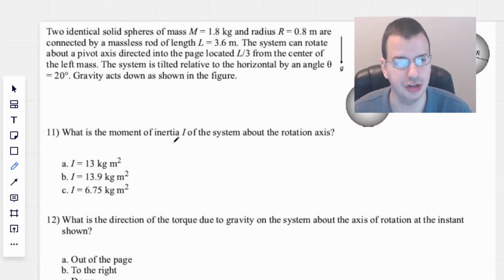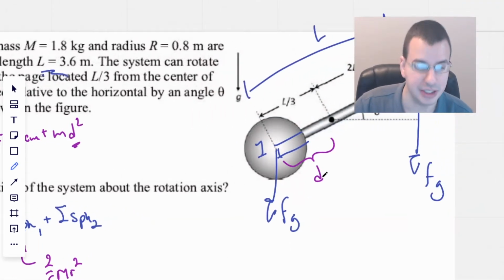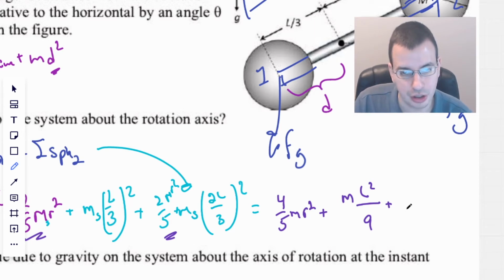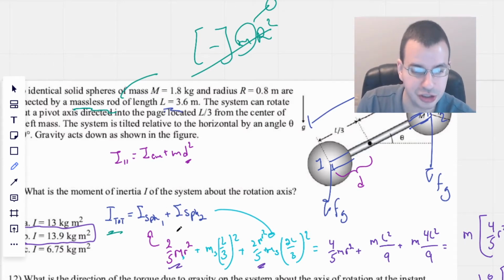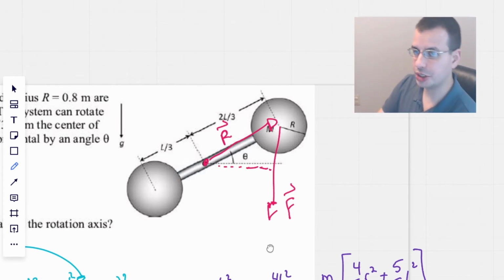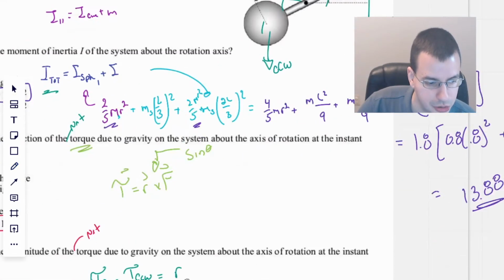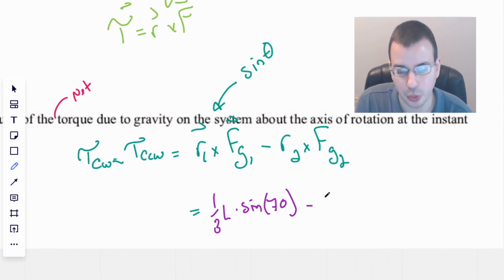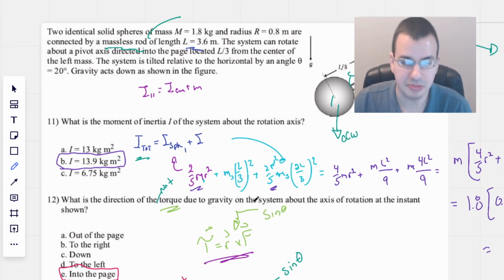Illinois Phys 211 Fall 2018 Exam 3 Problems 11 through 13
Two identical solid spheres of mass M = 1.8 kg and radius R = 0.8 m are connected by a massless rod of length L = 3.6m. The system can rotate about a pivot axis directed into the page located L/3 from the center of the left mass. The system is tilted relative to the horizontal by an angle θ = 20°. Gravity acts downward.